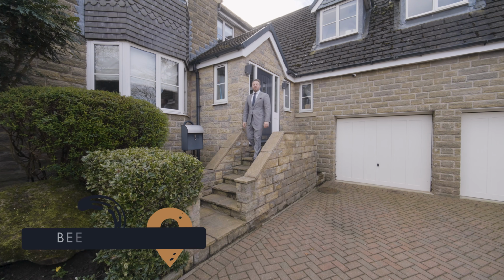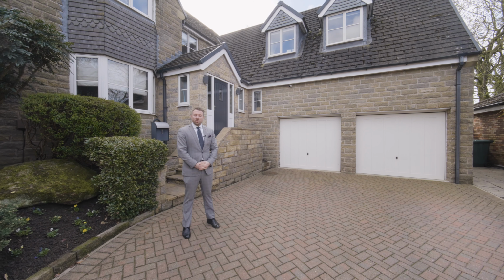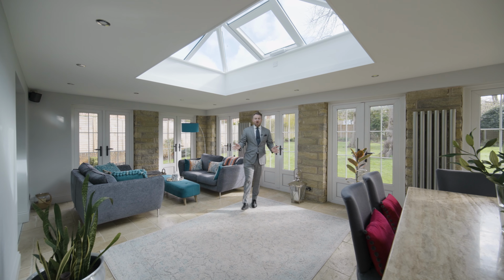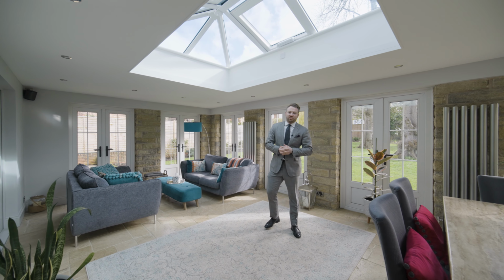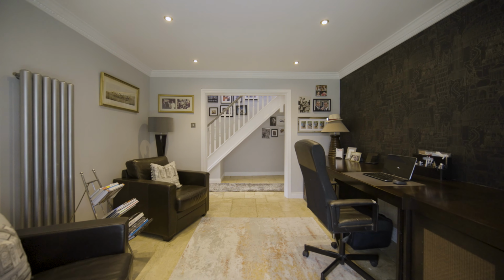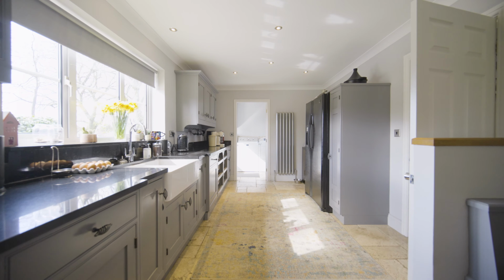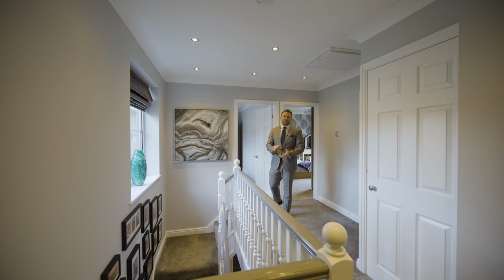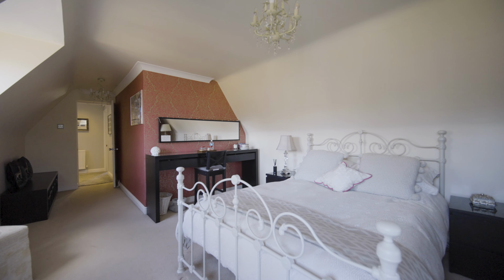Are you looking for a luxurious and modern property in a sought-after location?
The property boasts a large garden, perfect for enjoying those warm summer days and entertaining guests. You can also stay in shape with the fully equipped gym, complete with state-of-the-art equipment. After your workout, relax in the hot tub and soak up the tranquility of the surroundings.

The spacious orangery makes for the perfect space to relax, flooded with natural light and overlooking the beautiful garden. The large hand-made kitchen is a chef's dream, with ample space for cooking and entertaining, while the garage provides secure parking for your vehicles.

This property features four generously sized bedrooms and four bathrooms. The modern design and high-end finishes throughout the property make it a true show-stopper.

Don't miss out on the opportunity to own this beautiful property. Book a viewing today and discover the luxury lifestyle that awaits you at Beech Walk, Adel, Leeds.